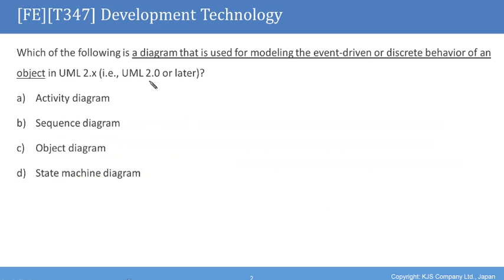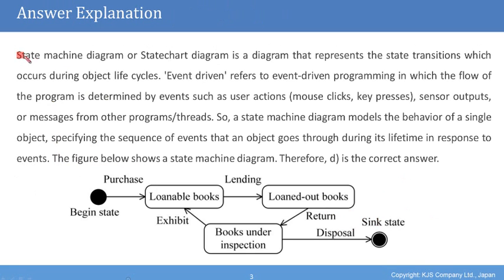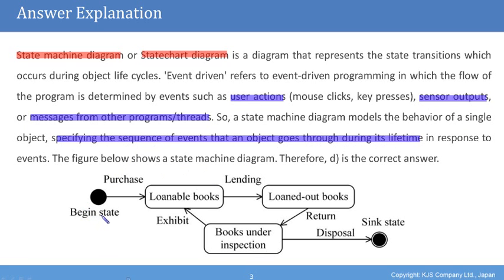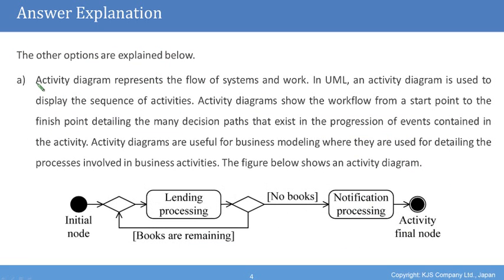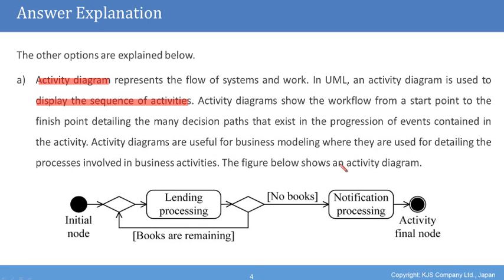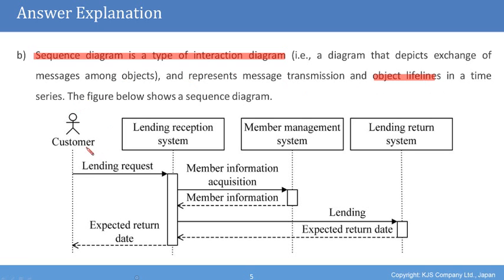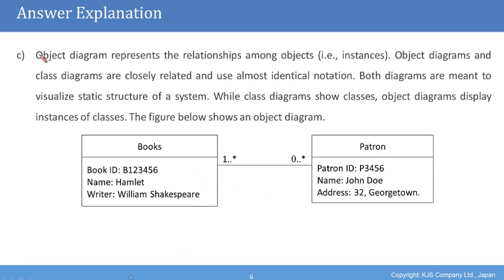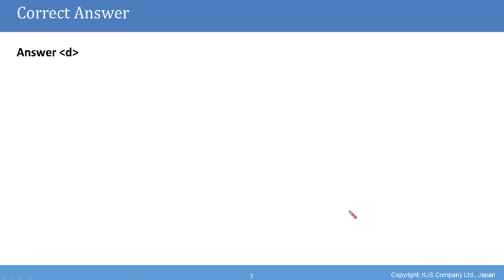FE-Technology_DevelopmentTechnology_T347-DevelopmentTechnology